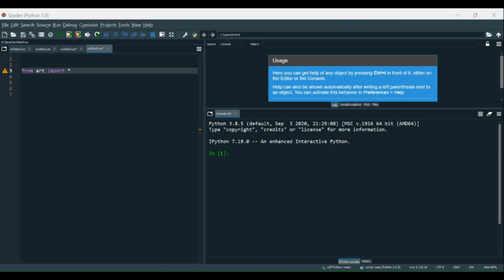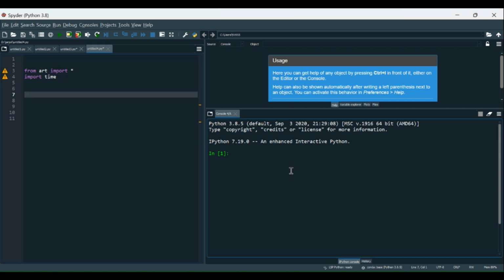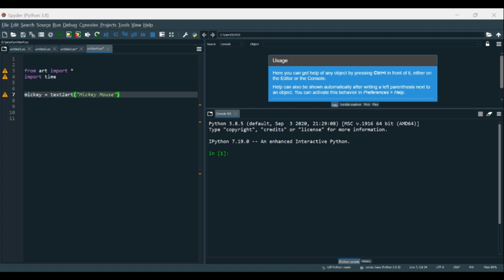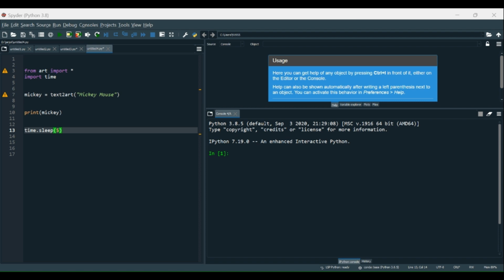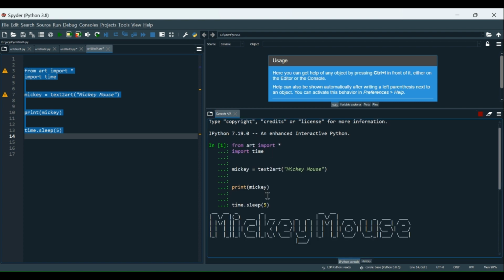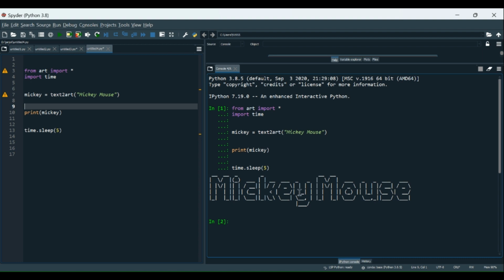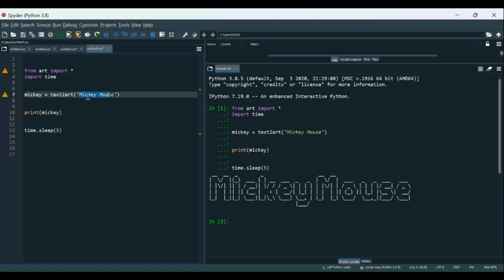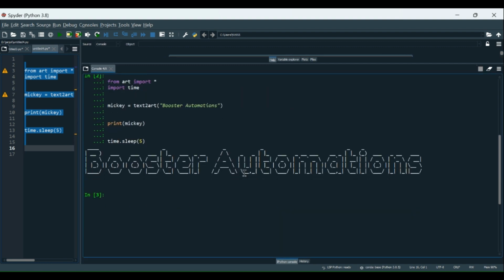Creating Mickey Mouse in Python with ASCII Art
In this video, we showcase how to generate an ASCII art representation of Mickey Mouse using Python. Watch as we dive into the code and create the iconic Mickey Mouse face with ASCII characters. It's a fun and creative way to explore the capabilities of Python!